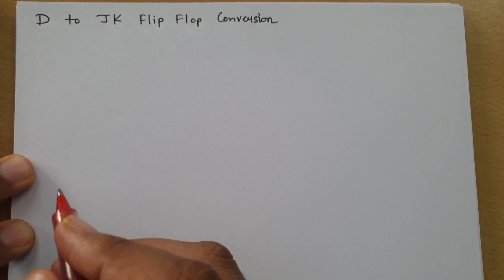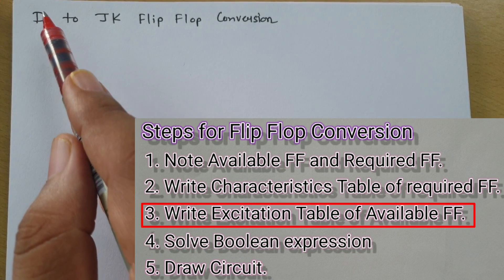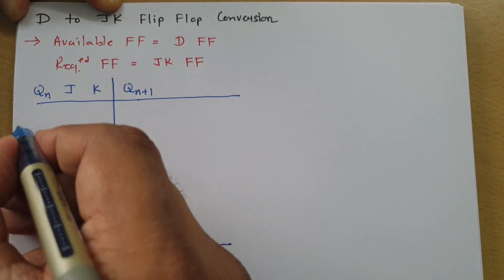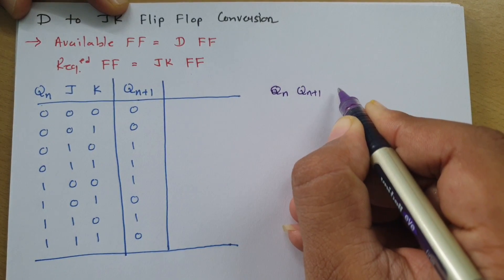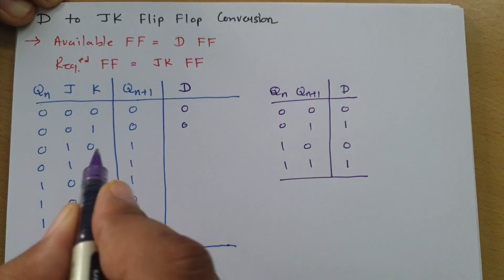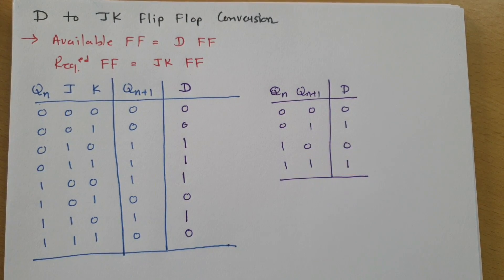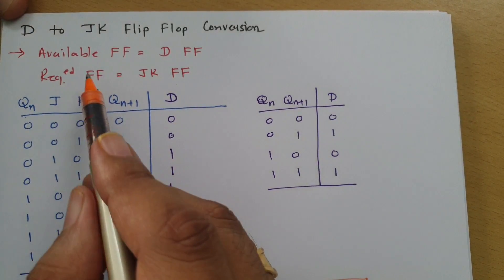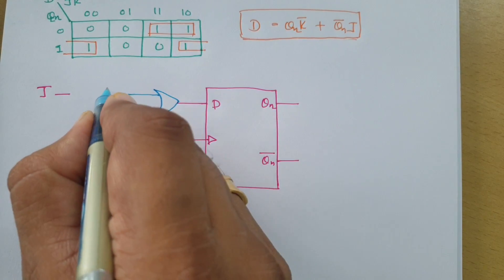D Flip Flop to JK Flip Flop Conversion: Designing, Steps, and Circuit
D Flip Flop to JK Flip Flop Conversion is covered by the following Timestamps:

0:00 - Digital Electronics - Sequential Circuits
0:13 - Steps for conversion of Flip Flop
1:31 - Step 1 - Available Flip Flop = D Flop Flop and Required Flip Flop = JK Flop Flop
1:45 - Step 2 - Characteristics table of JK Flip Flop
2:57 - Step 3 - Excitation Table of D Flip Flop
5:07 - Step 4 - Boolean Expression solution
6:35 - Step 5 - Circuit of D Flip Flop to JK Flip Flop conversion

Following points are covered in this video:

0. Digital Electronics - Sequential Circuits
1. Flip Flop
2. Flip Flop Conversion
3. Steps of Flip Flop Conversion
4. D Flip Flop
5. JK Flip Flop
6. D Flip Flop to JK Flip Flop Conversion
7. Circuit of D Flip Flop to JK Flip Flop Conversion